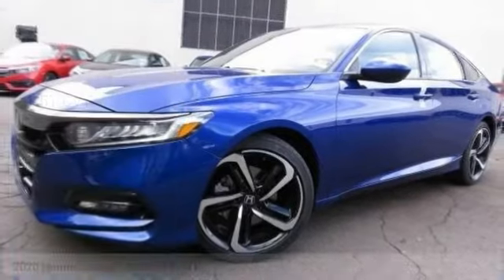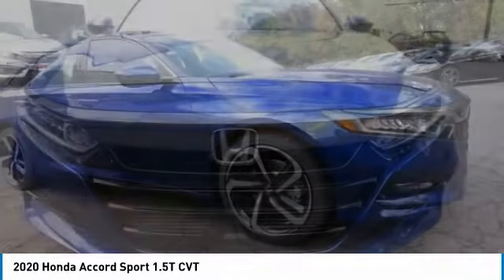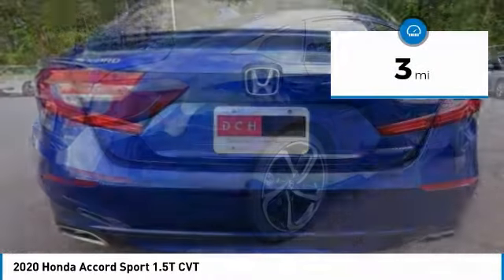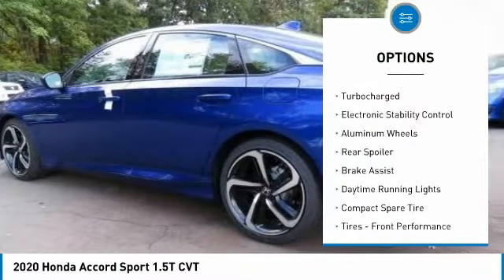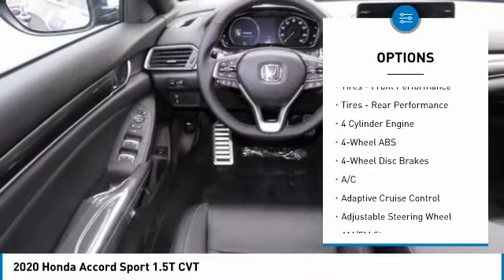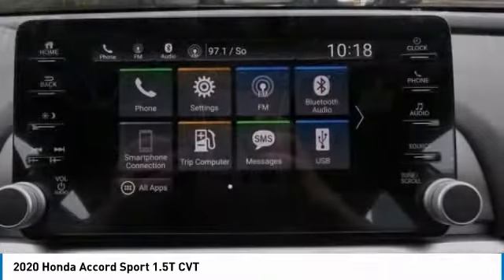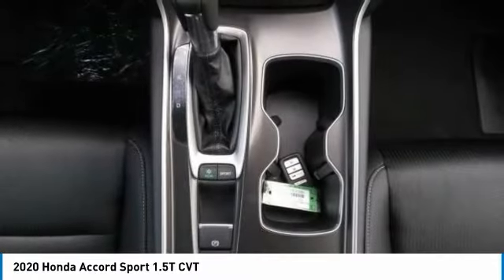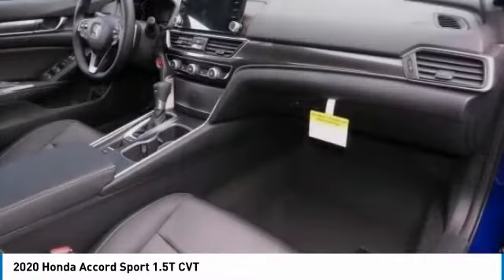2020 Honda Accord Nanuet NY HN200720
2020 Honda Accord Sport 1.5T CVT

FUEL EFFICIENT 35 MPG Hwy/29 MPG City! Alloy Wheels, Turbo, iPod/MP3 Input, Back-Up Camera. Sport 1.5T trim, Still Night Pearl exterior and Black interior. Warranty 5 yrs/60k Miles - Drivetrain Warranty; CLICK ME! KEY FEATURES INCLUDE: Back-Up Camera, Turbocharged, iPod/MP3 Input. Honda Sport 1.5T with Still Night Pearl exterior and Black interior features a 4 Cylinder Engine with 192 HP at 5500 RPM*. Rear Spoiler, MP3 Player, Keyless Entry, Steering Wheel Controls, Child Safety Locks, Electronic Stability Control, Bucket Seats. VISIT US TODAY: At DCH Honda of Nanuet, you'll also find a number of used Hondas and Certified Pre-Owned Hondas, plus a variety of used cars from other manufacturers too. Though we primarily serve the residents of Rockland County, New York, we're just a short drive from neighboring Westchester and Orange County New York and Bergen County, New Jersey. Horsepower calculations based on trim engine configuration. Fuel economy calculations based on original manufacturer data for trim engine configuration. Please confirm the accuracy of the included equipment by calling us prior to purchase.